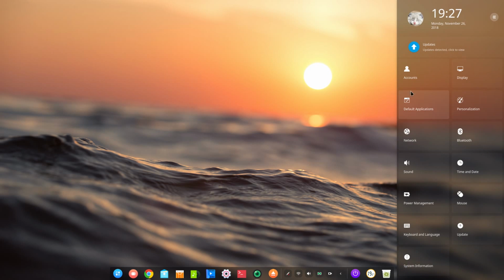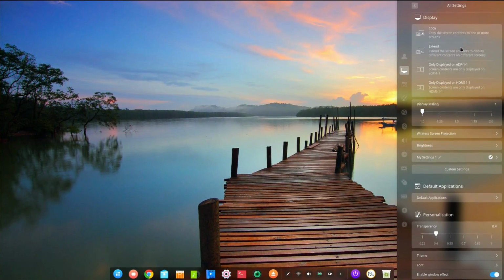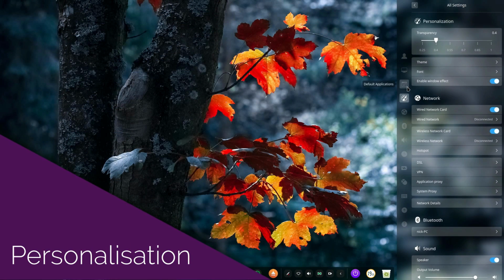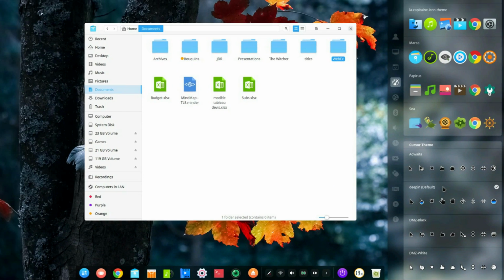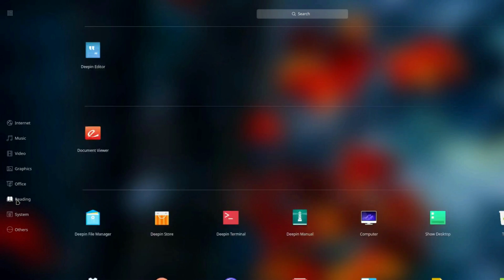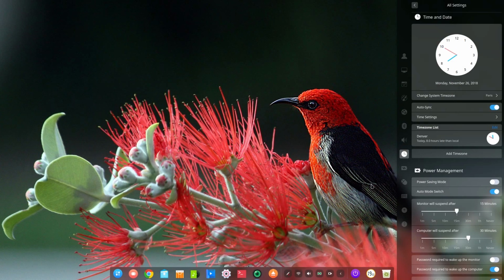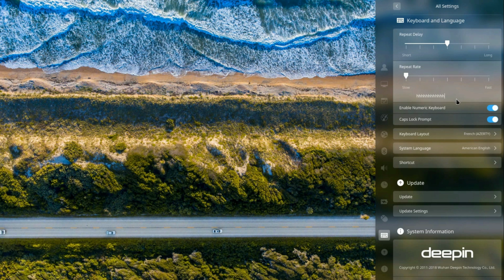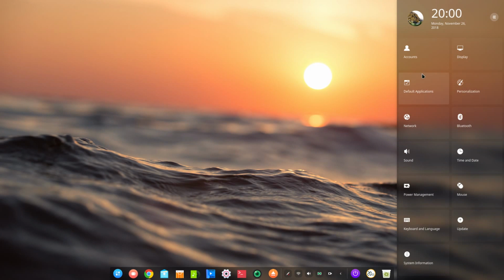Tweak and Configure Deepin Linux 15.8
Deepin DE is a very nice, very good looking desktop environment, but what can you change and tweak ? Let's take a tour of the different settings !

Display settings:
If you're using a multi monitor setup, you get to select how these screens behave, with an option to display the same thing on all screens, extend your main screen with the other ones, or use only one of the displays. You also get an option to use display scaling, from 1.0 to 2.0, with fractional scaling in between. Scaling works well, and is well implemented, but requires you to logout and log back in, which is annoying if you need to switch between modes frequently.
You also have access to the brightness settings per screen, which is awesome, and night shift can be turned on to switch off some of the blue light.
Deepin allows you to save multiple settings sets for the displays, letting you switch in one click the resolution, the brightness and the layout of your displays.

Personnalisation
You first get to choose the amount of transparency you want. The transparency setting only seems to affect the settings panel, and the dock, not the transparency of the menus or the terminal.
YOu can then change the theme, between a set of limited options: the light or dark theme, which does not apply itself to Deepin apps: if you enable dark theme, you'll still get light themes on default applications, you'll need to enable the dark mode on each individual app as well.
You can then choose between 5 different icon themes: Marea, which uses circle shapes for application icons, and a flat theme for the rest of the icons, Papirus, which is a well known and loved icon theme, sea, which adds a marine theme to everything, and which I personaly find fun but totally illegible, and the default Deepin and Deepin dark theme, which have very little variation between the two.

The last setting is the window effects: disabling this will remove all animations, transparency, window spreading functionality. WHile it does make Deepin look a lot more bland, it does reduce the resource consumption just a little bit. I'll still keep it on.

The last personnalisation settings are found in the panel, allowing you to change between fashion and efficient mode, changing the panel location on any of the screen's edges, or tweaking the menu settings: if the Deepin launcher is not to your tastes with its full screen grid of apps, you can reduce it to a standard menu by clicking on the little arrow in the upper right corner.

Mouse and touchpad
Nothing to write home about here. You can enable left handed mode, which is always appreciated, disabling the touchpad when you type, and tweak the scroll speed and the double click speed, with a cute little stylized cat to try this setting on.
Pointer speed can also be adjusted, but not the acceleration curve, you can simply enable or disable acceleration. You can also automatically disable the touchpad when you plug in a mouse, which is handy, and turn on natural scrolling, if you prefer using your trackpad as you'd use a smartphone screen, pushing or dragging the content instead of moving the view.
For touchpads, you get to set the speed, as well as enabling tap to click, natural scrolling,  which makes a lot more sense on a touchpad, and enabling palm rejection.

Keyboard and language
You can obviously change the keyboard layout, as well as adding more layouts, select the system language, and change a bunch of shortcuts, such as opening a quake window terminal with ATL + F2 by default, opening the Deepin screenshot tool with Control, ALT + A, accessing the multitasking view with SUPER + S, or open the system monitor with control, alt + escape.

That's it for system settings. Deepin has the basics, and a few handy ones as well, and does not seem to lack any major option, in my opinion. I think Deepin strikes the right balance of options and tweaking options so as not to be too frustrating, or too complex.